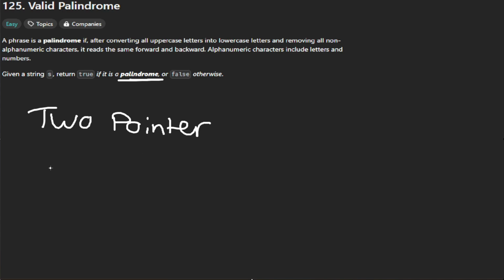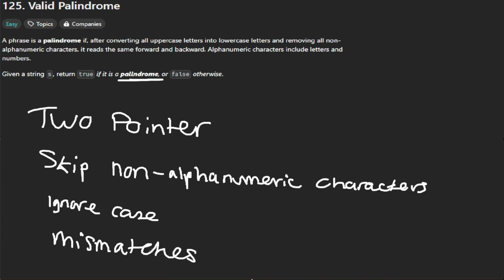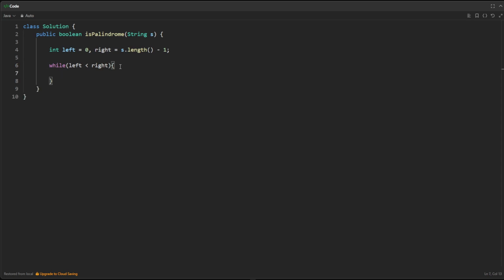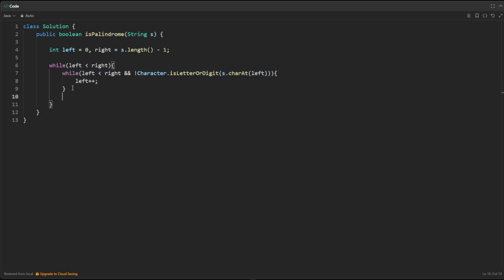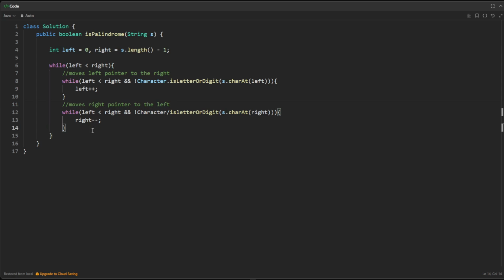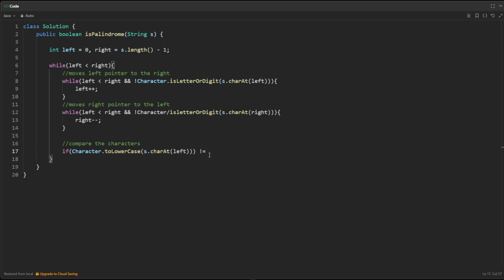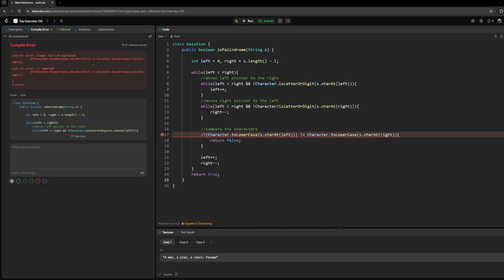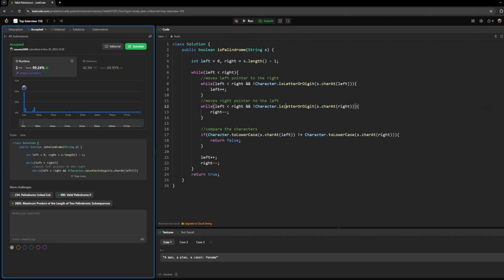LeetCode 125. Valid Palindrome (Java)